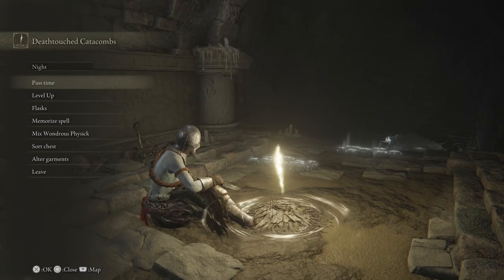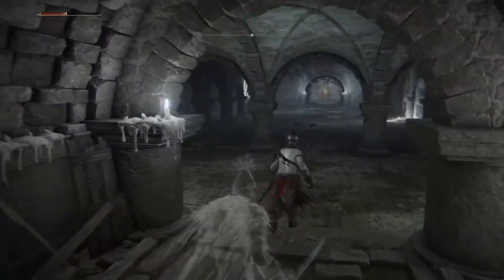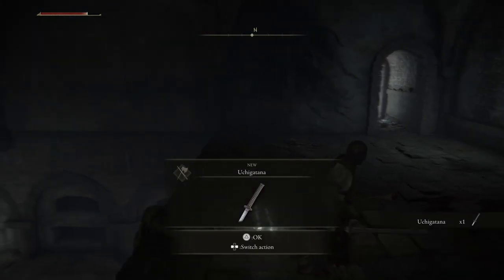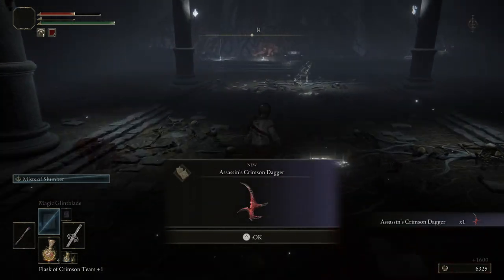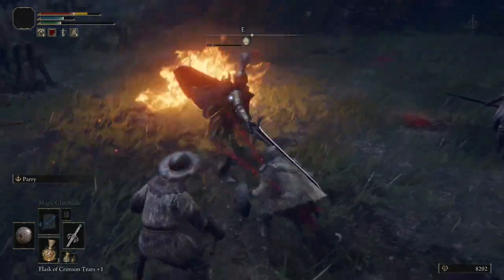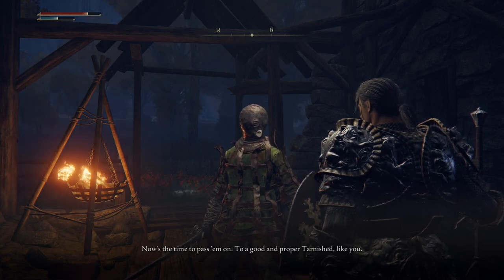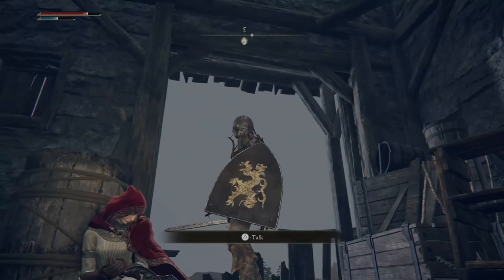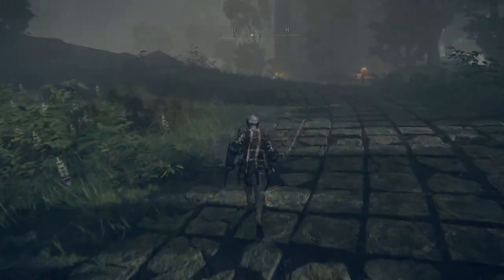Elden Ring - First Play Through - Pt 12 - The Deathtouched